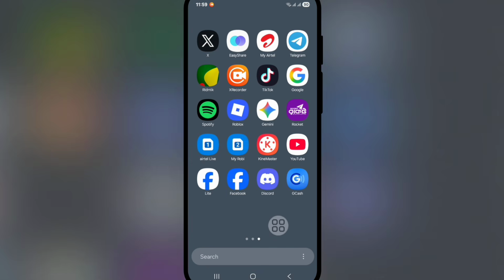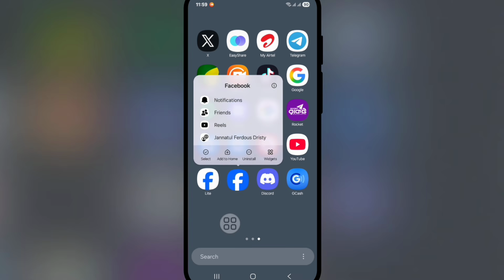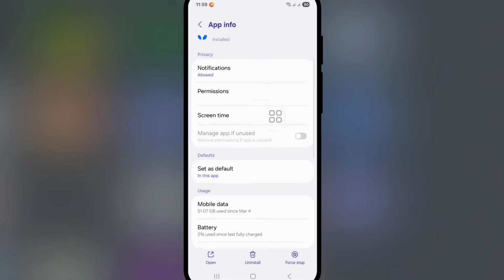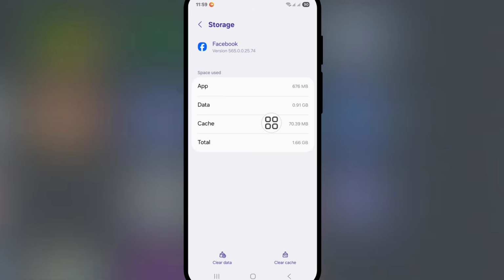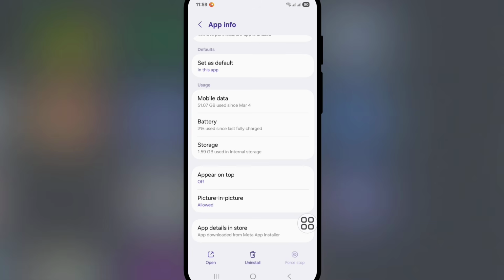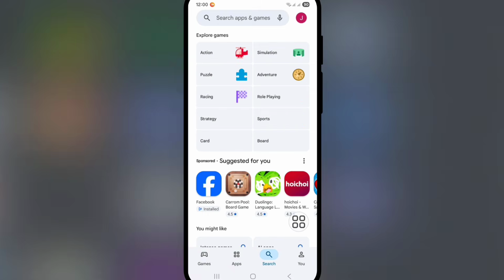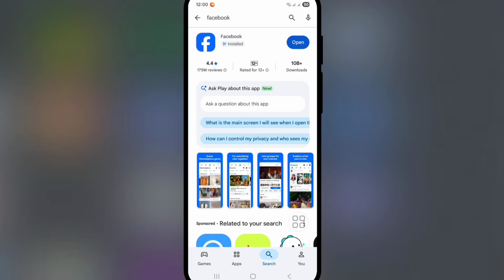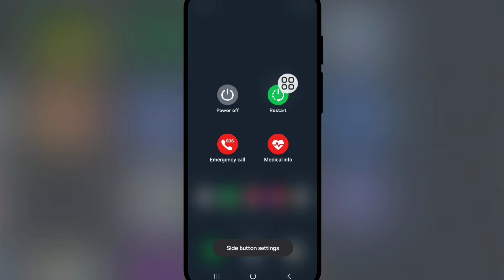Facebook Auto Logout Problem 2026 || Facebook Account Automatic Logout || Auto Logging Out Facebook